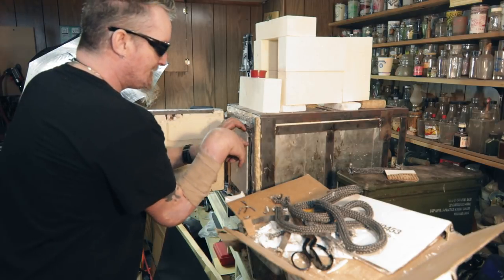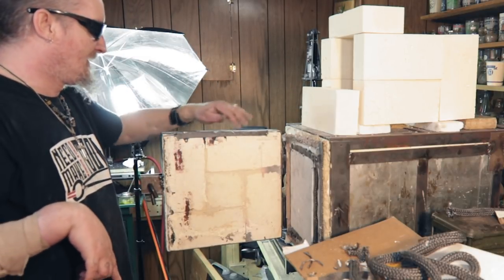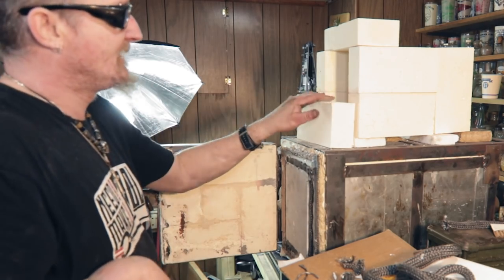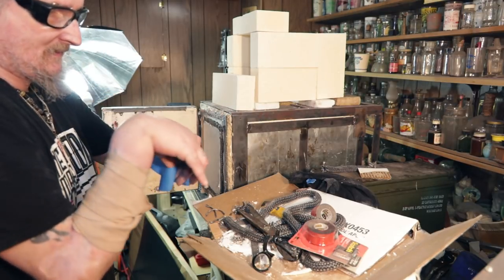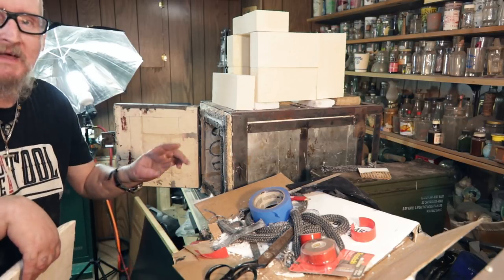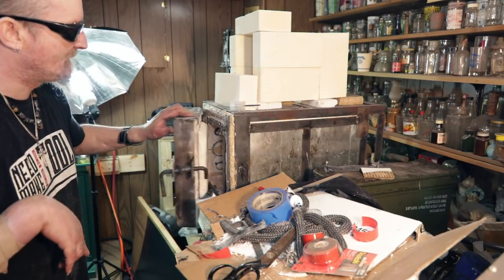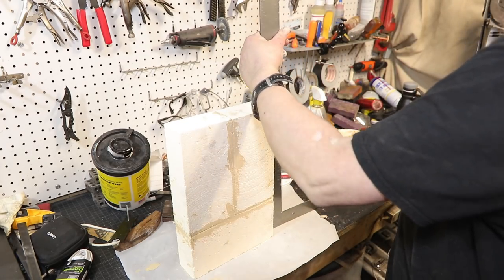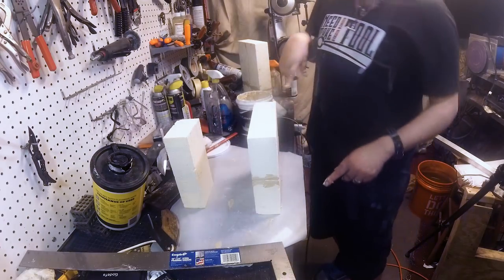Knifevlog 3 - DIY Heat Treat Ovens(fixing & building another 2018)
In this video, I try to fix some of the problems with my original heat treat oven(here is a playlist of that build & repair... I also take you along as I start a new oven...
Refractory cement
Gasket Kit
Camera - Canon Sl2
11-16mm 2.8 lens
123 blocks
2x72 aluminum oxide belts
2x72 ceramic belts